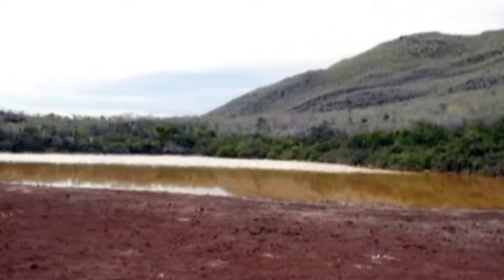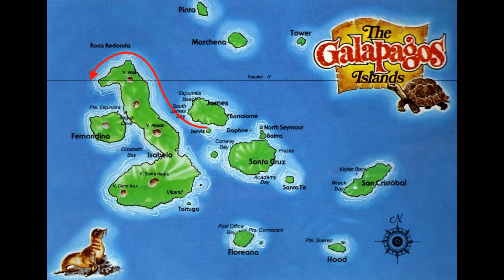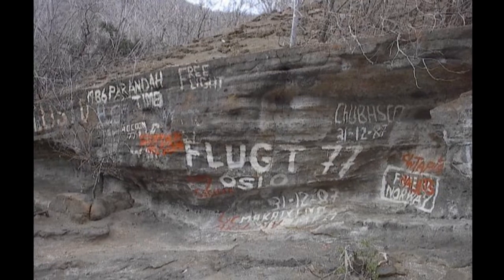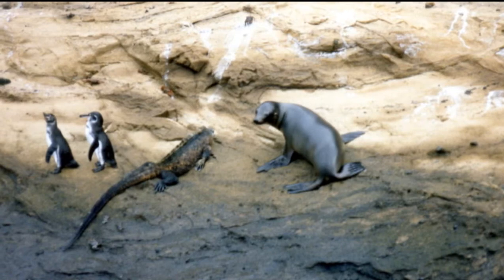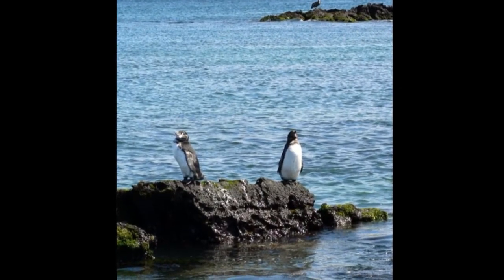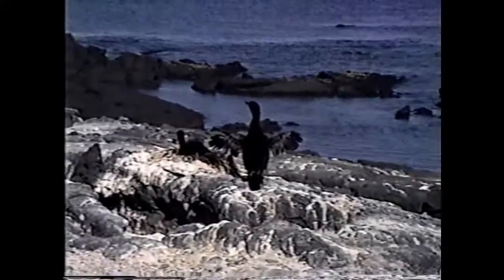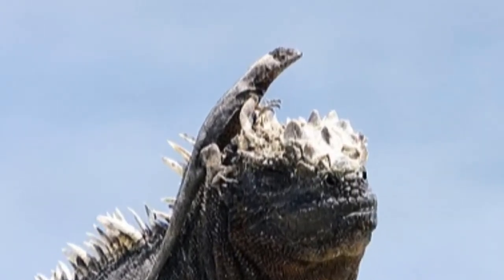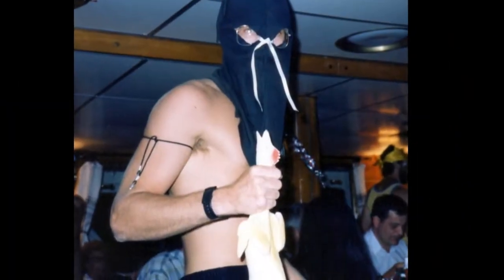Guiding in the Galapagos Part 3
This four-part documentary describes what it was like for me being a naturalist guide in the Galapagos Islands. Click here to view the playlist from the beginning